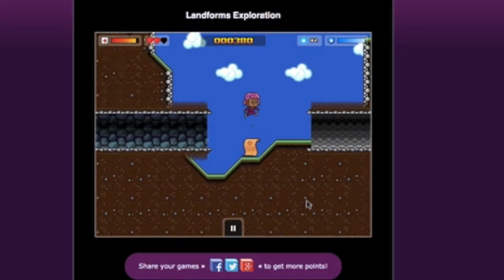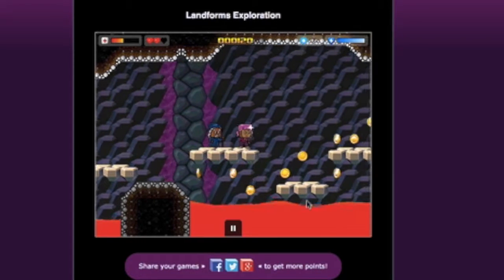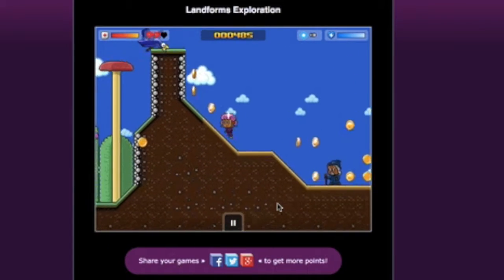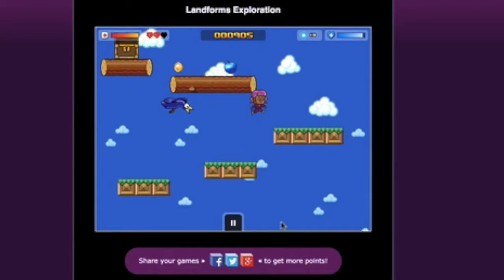Landform Exploration Final Project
For my EDTECH 532 class at Boise State University, I had to design a game for my final project. This video explains the decisions I made and how it is game-based learning.